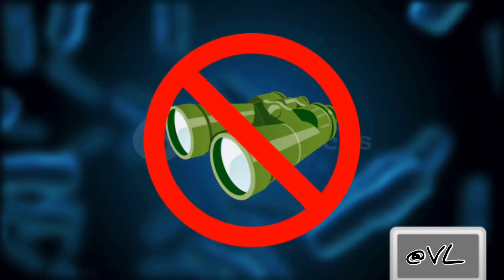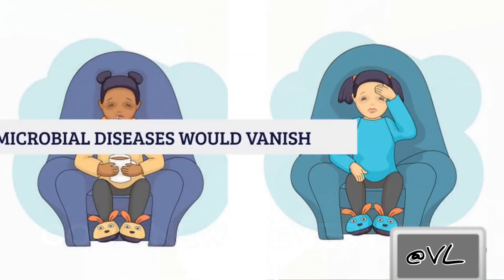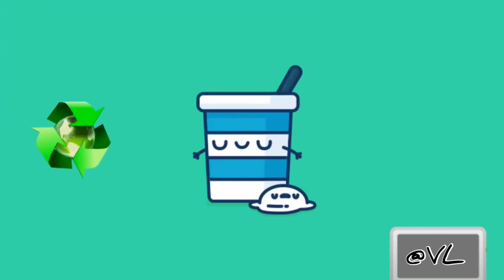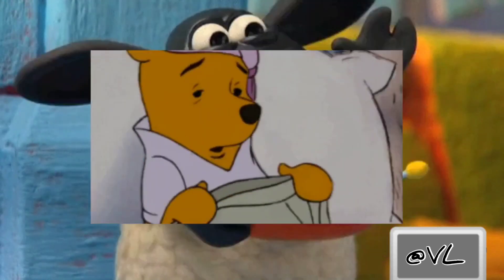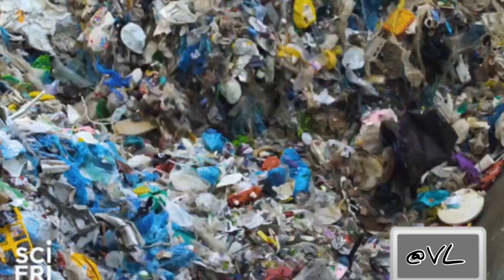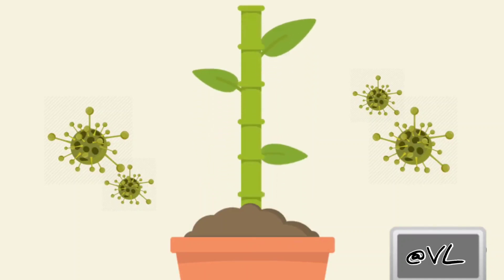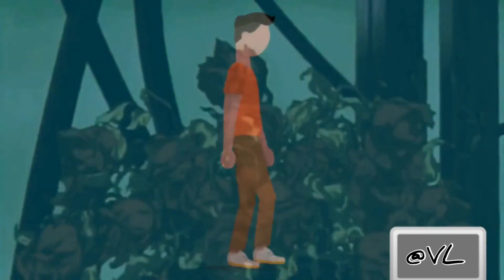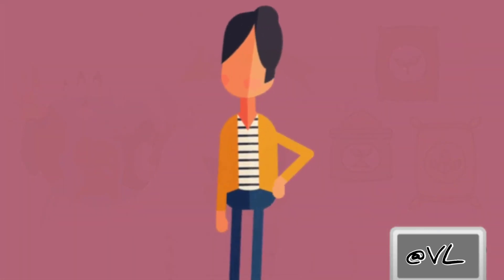WHAT IF ALL MICROORGANISMS IN THE WORLD DISAPPEARED?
microorganisms are a viral part of the environment, despite their miniscule size. but, what would happen if they were to disappear from earth?